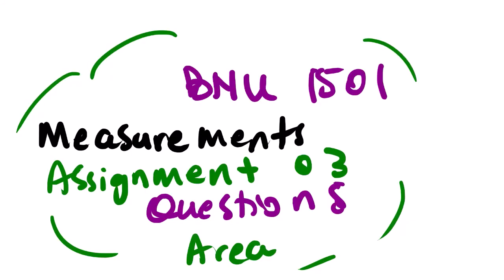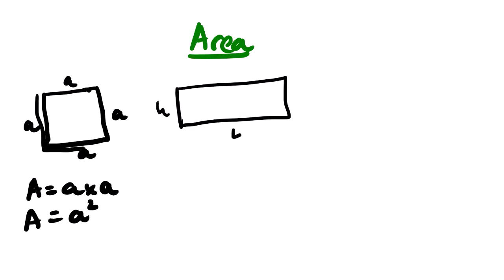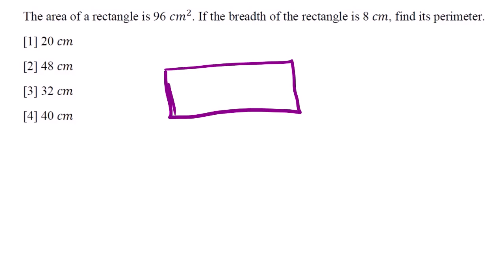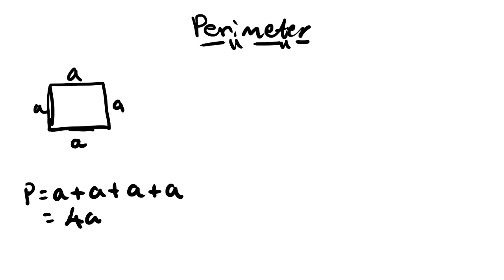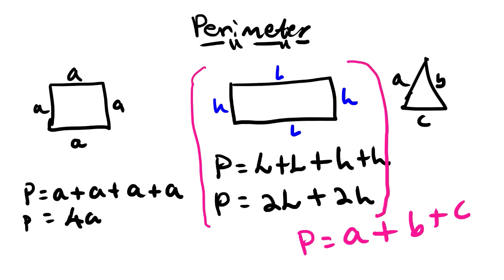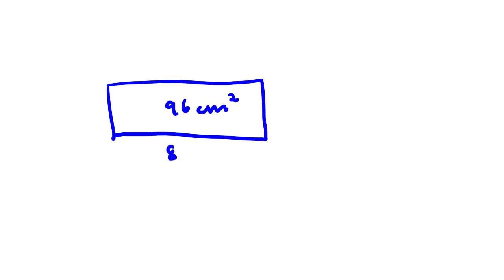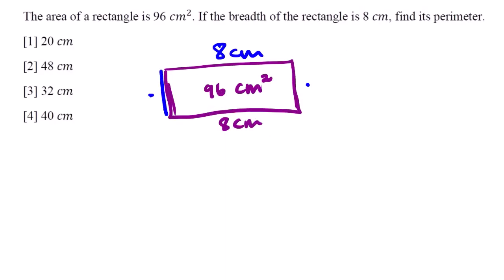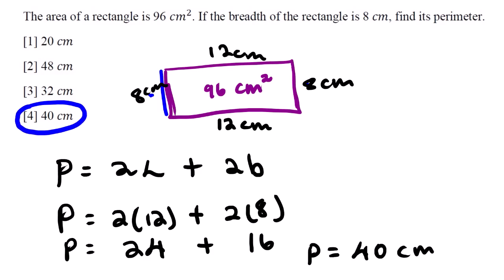BNU 1501 MEASUREMENT AREA ASSIGNMENT 03 QUESTION 5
IN THIS LESSON WE FOCUS ON SUBTOPIC AREA UNDER MEASUREMENTS,WE LOOK AT HOW TO USE THE EQUATION AND WHERE IS IT DERIVED,THEN WE LOOK AT THE QUESTION FROM BNU ASSIGNMENT 03 QUESTION 5 AS AN EXAMPLE ON HOW TO USE THE EQUATION.